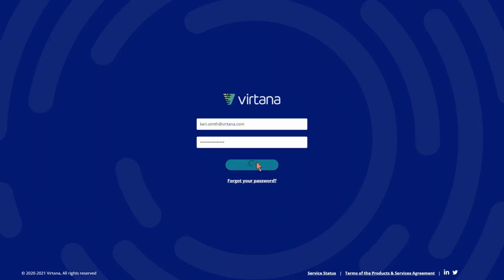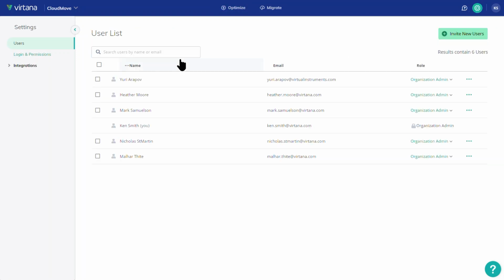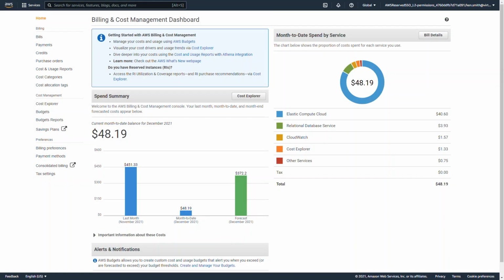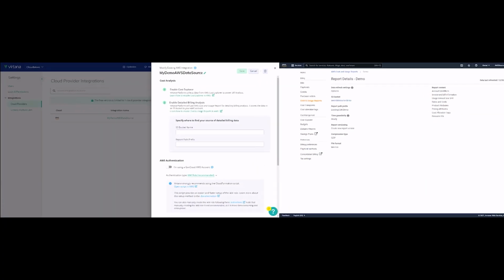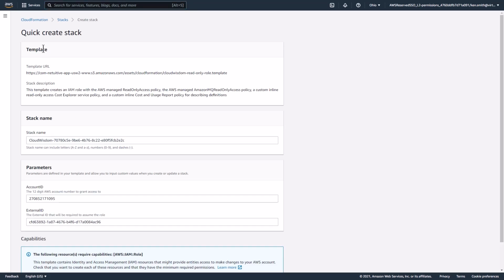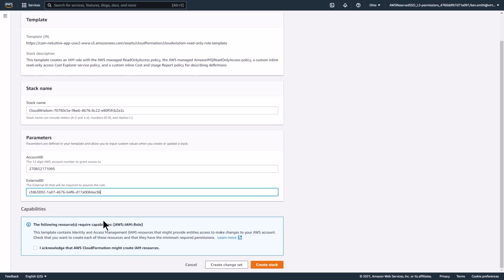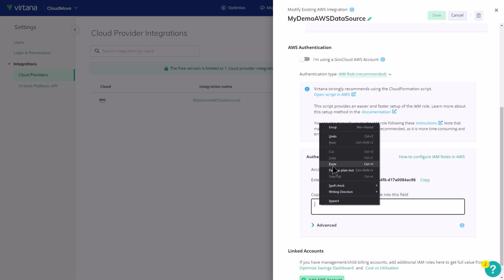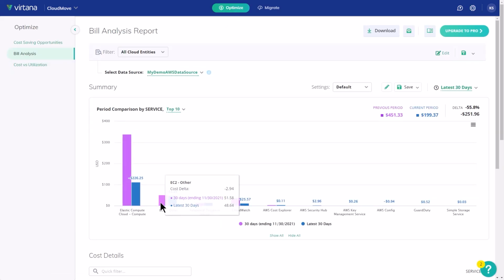Add an AWS Data Source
Learn how to add a new AWS data source to Virtana Platform